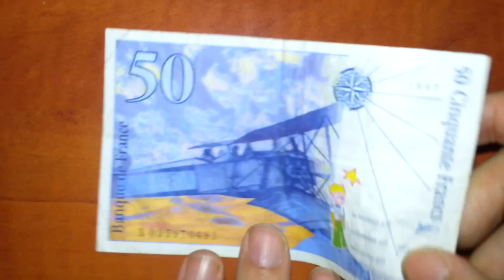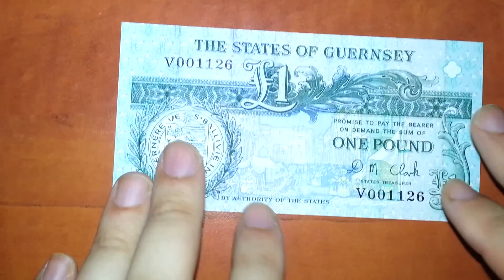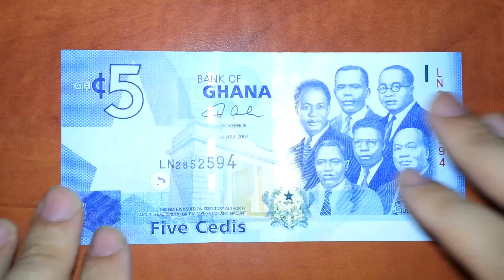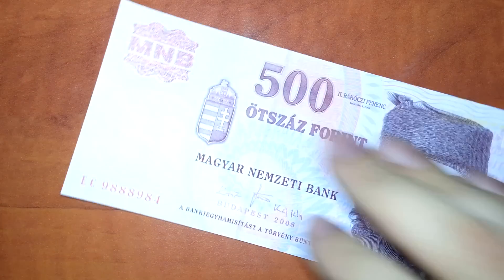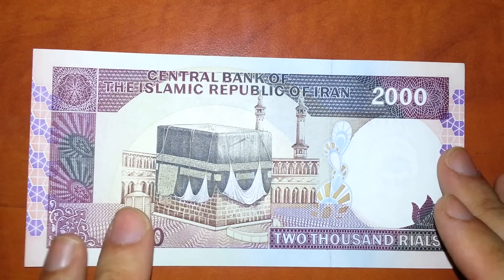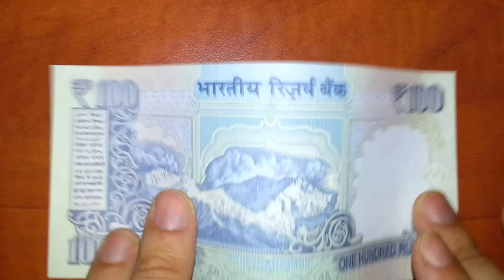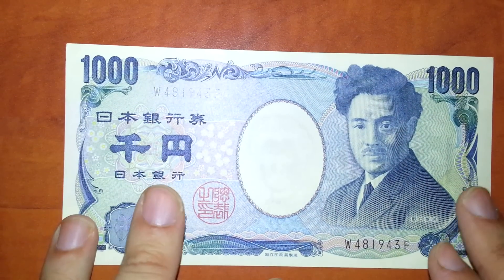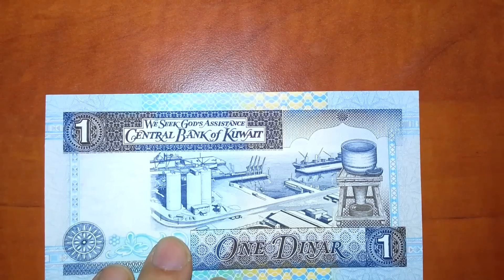2012 update world paper money collection part 3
Italy, India, Israel, Northern Ireland, Republic of Ireland, Isle of Man, Japan, Jamaica, Guinea-Bissau, States of Jersey, Jordan, Luxembourg, Latvia, Kuwait.